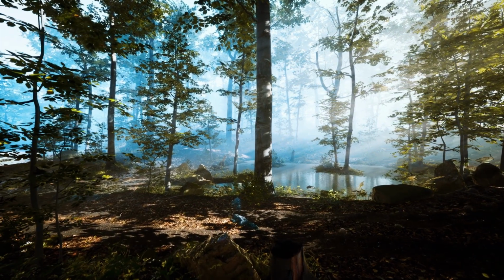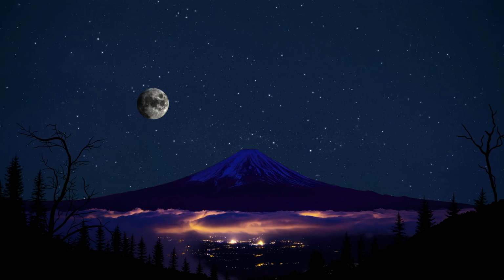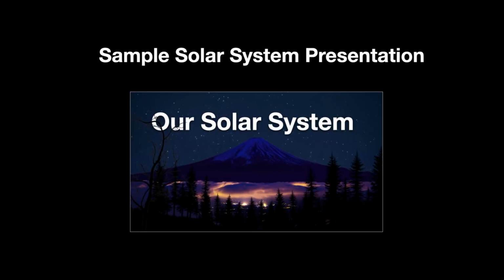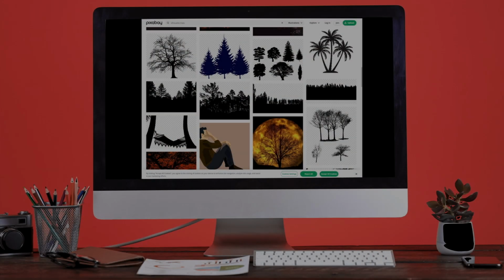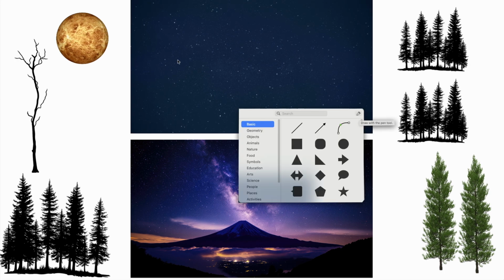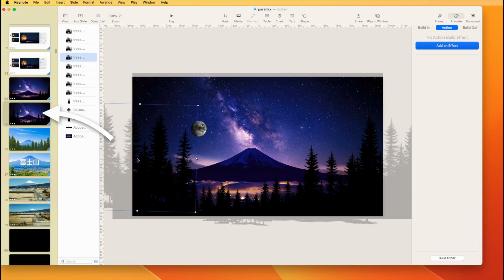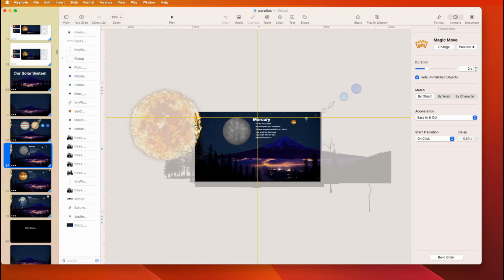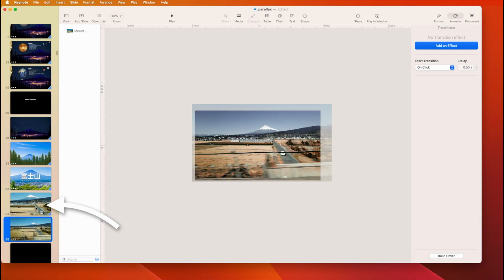Make Your Presentation Slides Pop with Simple Parallax Effects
Bring your presentation slides to life with eye-catching parallax effects. I show you how to create simple parallax animations that instantly make your slides stand out and engage your audience. Whether you’re using Keynote or PowerPoint, etc, discover easy techniques to add depth, movement, and visual interest to presentation slides. The parallax effects are achieved by using the Magic Move tool (Keynote) or Morph tool (PowerPoint) to create subtle movement between two slides.

00:00 Intro
03:25 Sample slide desk on the solar system
06:00 HOW TO create parallax effect in slides
08:02 HOW TO create the solar system title slide
09:16 Create a cinematic match-dissolve effect
10:10 Sample match dissolve transition and parallax effect